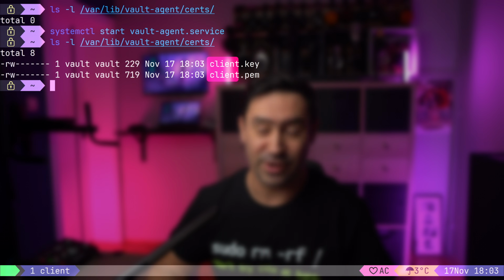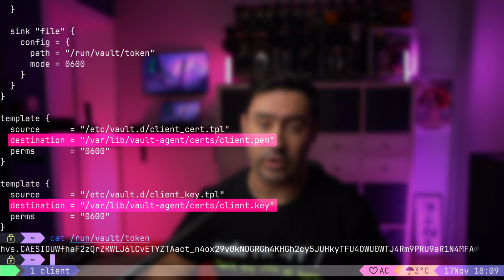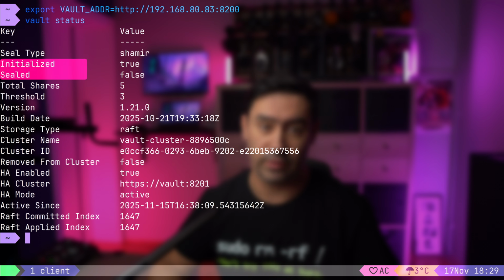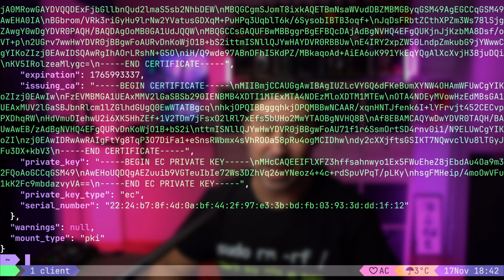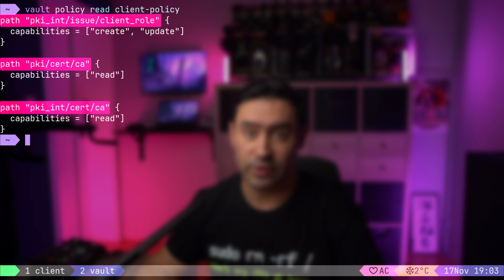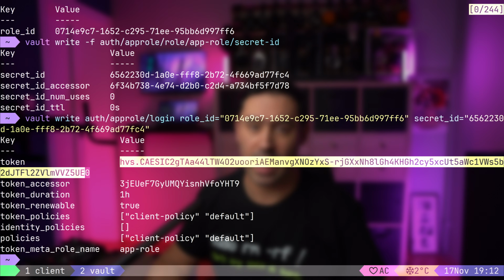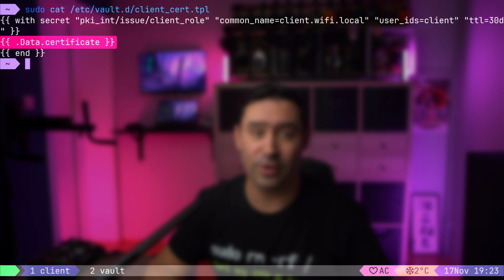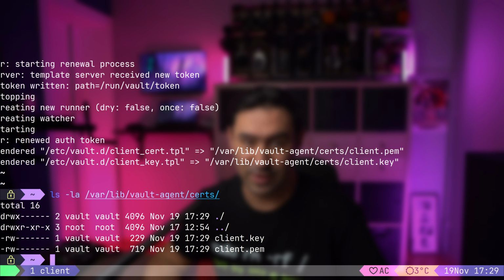HashiCorp Vault Part 2: Automating SSL Certificates with Vault Agent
Are you tired of painful, manual SSL certificate renewals causing outages? 😩 In this advanced HashiCorp Vault tutorial (Part 2), we eliminate the "fatal flaw of human intervention" by diving deep into the power of the Vault Agent to fully automate your certificate lifecycle.

The Vault Agent creates a secure, hands-off, "set it and forget it" system for generating and automatically refreshing certificates right on your application servers.

What You Will Learn in This Tutorial:
We'll move past manual operations and show you how to implement a fully automated and secure certificate management solution.

✅ The Vault Agent Principle: Understanding how the agent handles authentication, token renewal, and certificate deployment.

🛡️ Secure AppRole Setup: Configuring the AppRole authentication method to ensure your applications can securely talk to Vault without hardcoded credentials.

⚙️ Configuration & Templates: Using template files to dynamically render certificates and keys directly from Vault's secrets engine.

🔑 Least Privilege Policies: Implementing strict ACLs to ensure the Agent only has access to the secrets it needs.

🔒 Enabling Mutual TLS (mTLS): Hardening security by configuring the Vault Agent to communicate with the Vault server over mTLS.

Video Timestamps:
00:00 Introduction & The Problem with Manual Renewal
02:04 What is HashiCorp Vault Agent? The Core Concep
02:35 Demo Overview: How the Automated System Works
05:09 Vault Agent Configuration
08:15 Vault Agent Installation
10:05 Reading & Writing Secrets
12:44 Configuring Policies for Least Privilege
14:22 Authentication Tokens
16:55 Setting up Vault AppRole Authentication
19:37 Vault Agent Configuration and Template Files Explained
22:37 Securing Vault with Mutual TLS (mTLS)
25:30 - Final Review & Conclusion